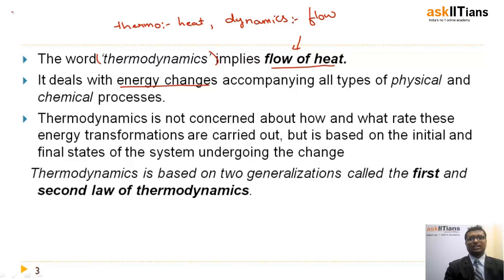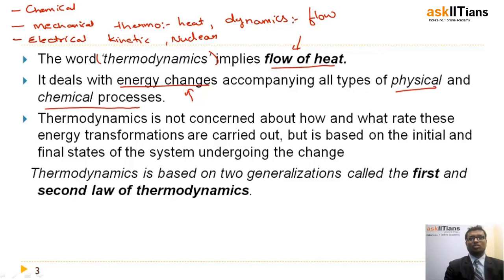Types of System | Lecture-3 | Thermodynamics with Thermochemistry | Chemistry | Grade- 11 | JEE NEET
🌟 Introducing AskIITians YouTube Channel Playlist for Class NEET Chemistry - Thermodynamics with Thermochemistry  🌟
Harishwar Reddy sir has explained Thermodynamics with Thermochemistry | Types of System

For more information on force and pressure, refer to our revision notes on NEET Chemistry